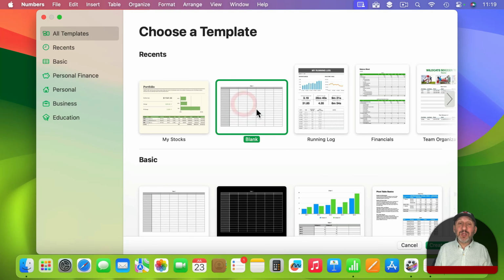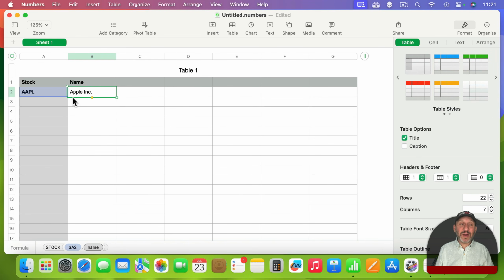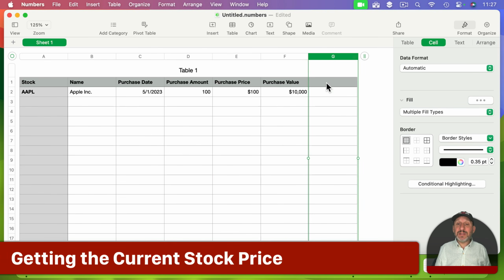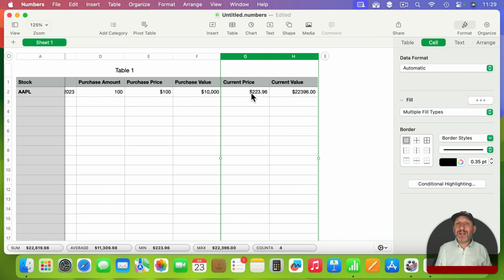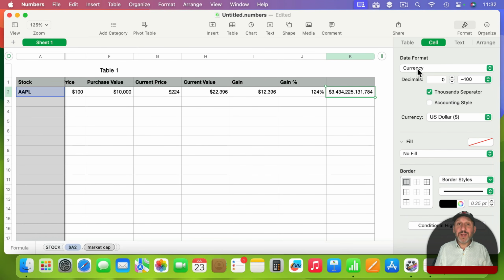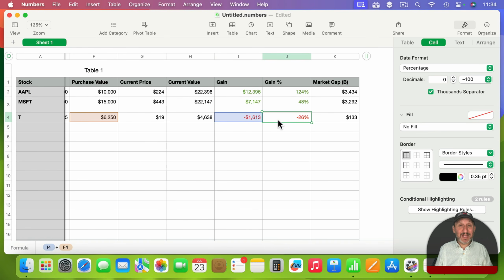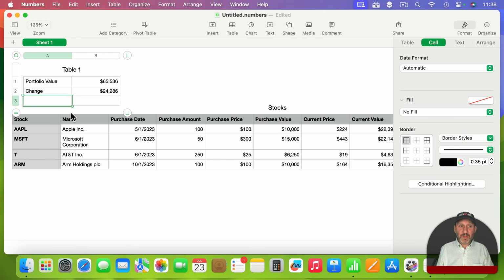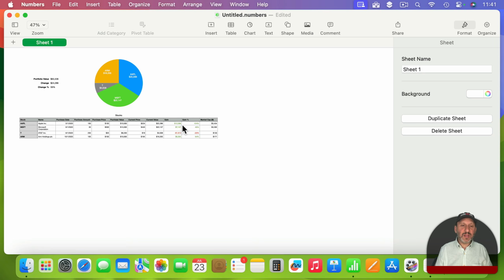Track Your Stocks In Mac Numbers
Learn some basic Numbers spreadsheet skills by building a document that tracks a stock portfolio. Learn to use functions, perform math operations, get column sums, format cells in various ways, use conditional highlighting, use multiple tables, build charts and more.

00:00 Intro
00:49 Starting From Scratch
01:16 Accessing Stock Information
02:40 Add Purchase Information
04:01 Formatting Cells
04:34 Getting the Current Stock Price
06:36 Calculating Gains and Losses
07:41 Add More Stock Information
08:04 Custom Formatting For Large Numbers
08:34 Adding More Stocks
09:34 Conditional Highlighting For Gains and Losses
10:48 Adding a Summary Table
12:54 Adding a Pie Chart